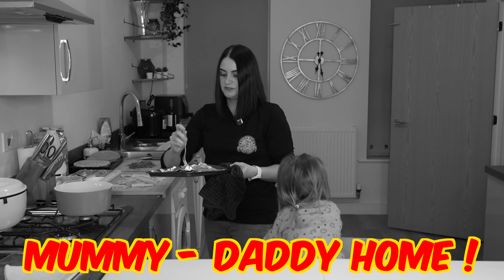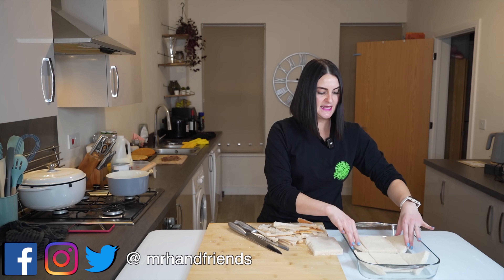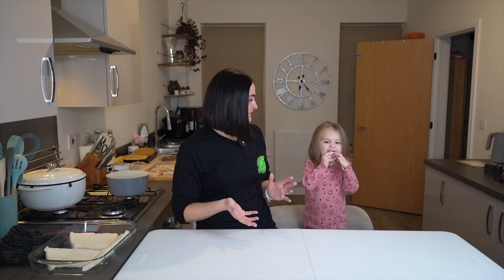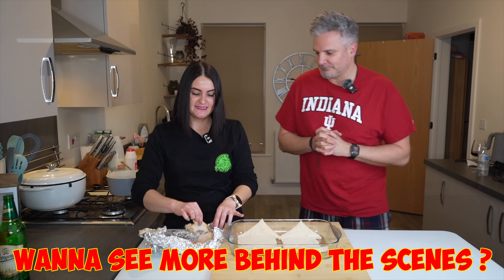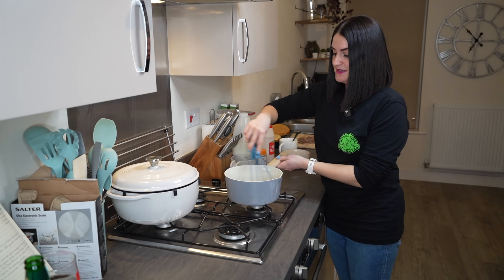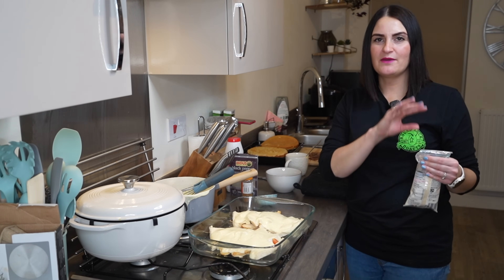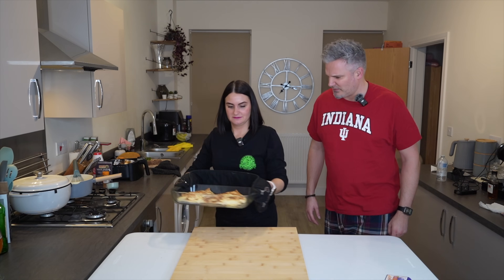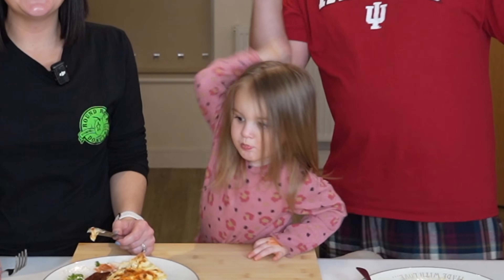Brits Try Kentucky Hot Brown Sandwich for the first time!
Join us in today's heartwarming episode of Mr. H and Friends, where the kitchen becomes a place of laughter, culinary adventure, and pure family joy! Mrs. H, along with the adorable Baby H (Elana), decide to tackle a classic American dish - the Kentucky Hot Brown Sandwich. This creamy, cheesy masterpiece, originally from Louisville, Kentucky, is a must-try for any food enthusiast.

But there's a twist! Just as Mrs. H and Elana are about to put the finishing touches on their homemade creation, Mr. H walks in after a long day at work. The moment he steps into the kitchen, the atmosphere lights up with excitement, especially with the heart-melting welcome he receives from Elana. It's a touching family moment you won't want to miss!

From slicing the turkey to the bubbling Mornay sauce, watch as the H family takes you through each step of making the Kentucky Hot Brown Sandwich from scratch. Will this be a recipe that wins over the hearts (and stomachs) of the H family? There's only one way to find out!

Recipe Included: Yes, follow along as we share our family's take on this delicious recipe, perfect for any meal of the day. Whether you're a cooking pro or just looking for something new to try, this episode is for you.

Family Bonding: Beyond the recipe, today's episode is a reminder of the joy and bond that cooking together brings to a family. Witness the laughter, teamwork, and of course, the occasional mishap that makes cooking with family an unforgettable experience.

Don't Miss: The special welcome Mr. H receives from Baby H (Elana) is the epitome of sweetness. It's a genuine moment that captures the essence of family and love.

Have you tried it before? Would you like to see more recipes like this? We love hearing from you!

We try our very best to give you the best H experience, we are not cooks, we just love food and the US. if that sounds good then please Subscribe (It's absolutely free) and you will be massively supporting us in what we love and do

Mr H and Family XX

BRISTOL
United Kingdom
BS15 0FH